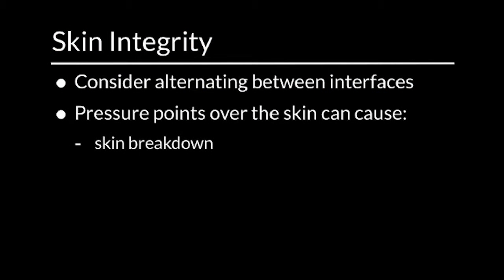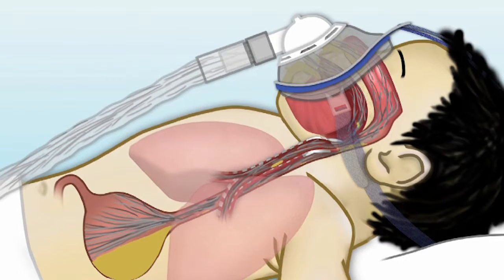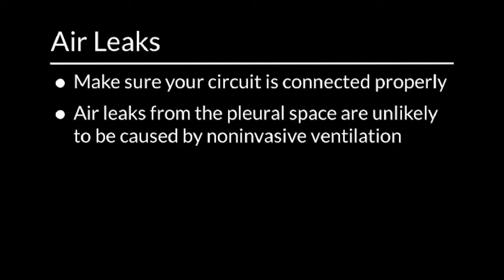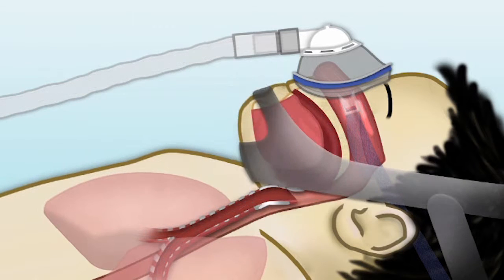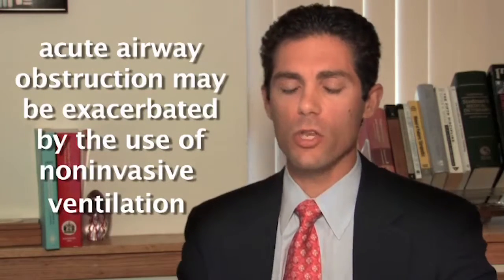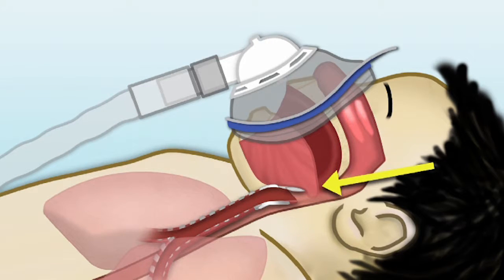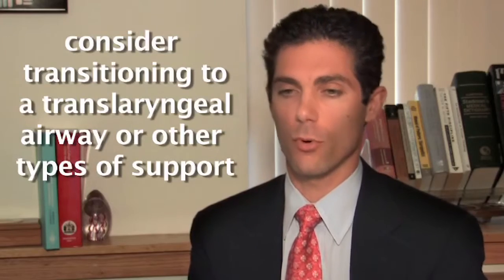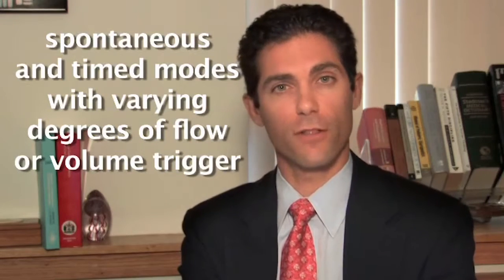Non-invasive Ventilation: Complications by R.Graham | OPENPediatrics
Learn how to identify and manage the complications of non-invasive ventilation.

Initial publication: September 1, 2012.

Last reviewed date: April 1, 2019.